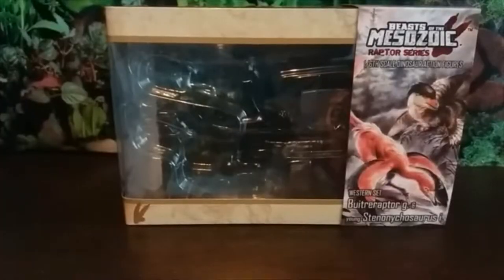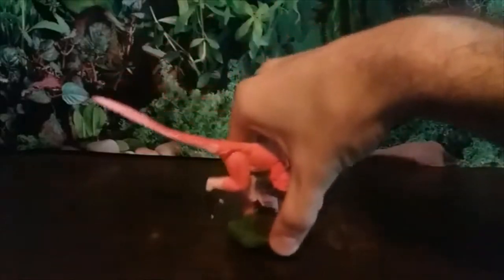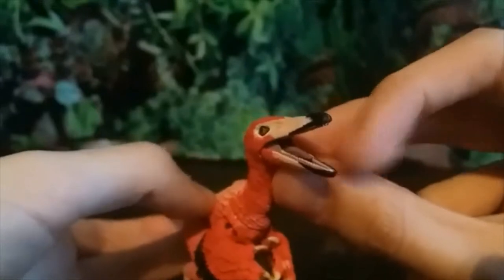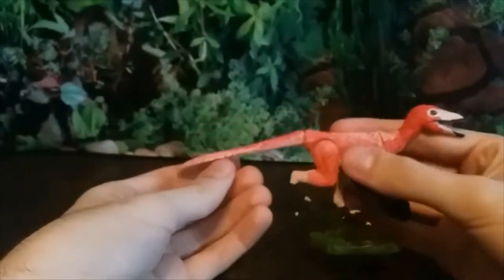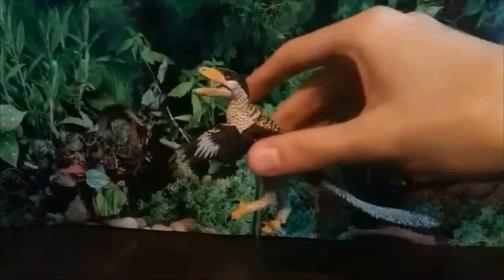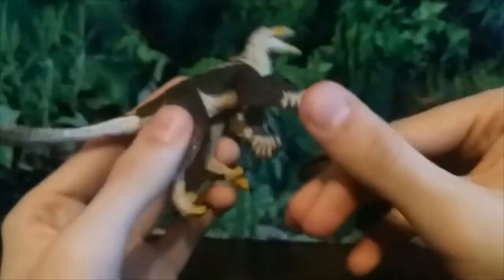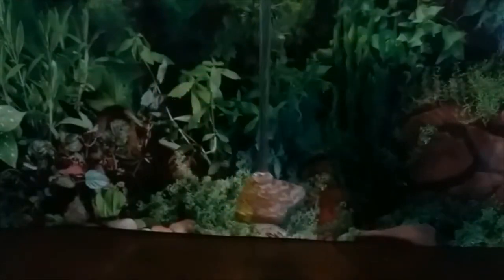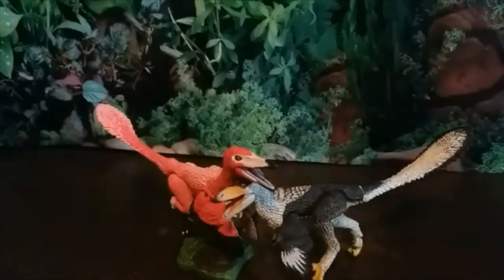Beasts of the Mesozoic - Western Set - Prehistoric Reviews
Hey guys, today we review the Western Set from the Raptor Series from the Beasts of the Mesozoic line from Creative Beasts Studios.

This set features two raptors from the Western Hemisphere: Buitreraptor from South America and Stenonychosaurus from North America.